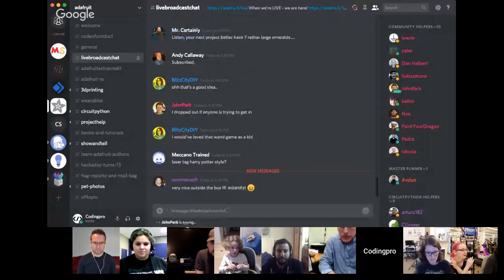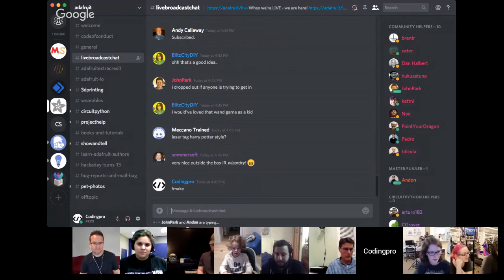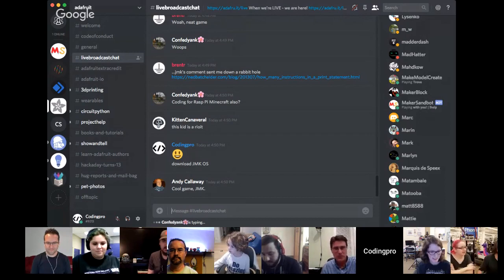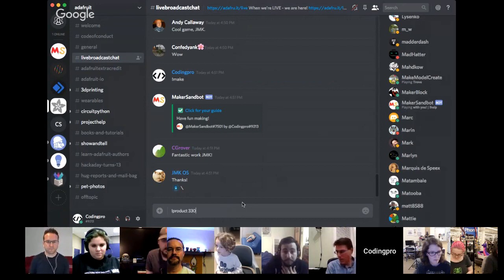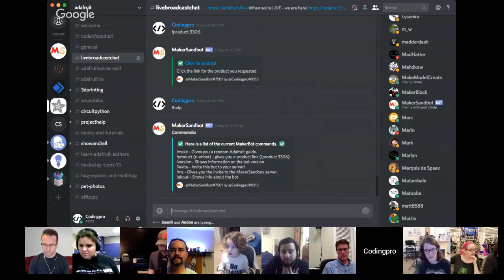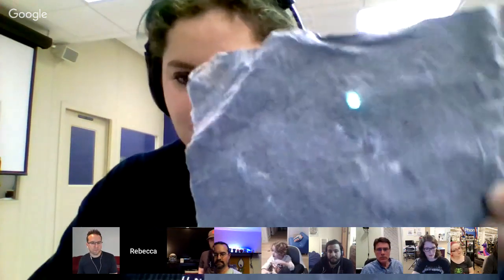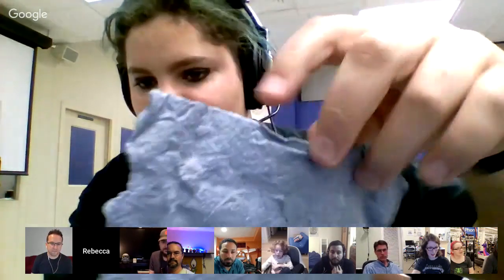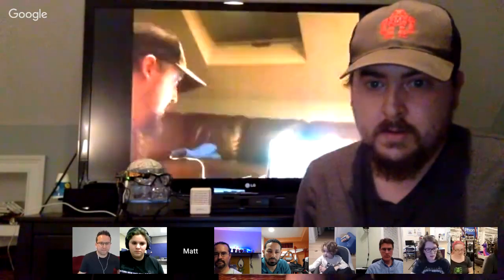SHOW-AND-TELL LIVE VIDEO! 2/21/18 @adafruit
1) Add +Adafruit Industries to your circles
2) Post a message/comment HERE and say you want to show off a project and we will add you the “Show and Tell” circle.

Tony D - adding MicroPython support to Sino:Bit - demo of Unicode up and runing - 0:37

Phil B - refurbished Radio Shack 100 - 2:46

Noe and Pedro - wire spool holder - 5:08

John Park - lock picking show - upcoming: how to panel mount - 7:09

Seon - 7 segment PCBs to make subscriber counter - go subscribe 9:23

Daniel - Hogwart’s Sorting Hat, Wizard newspaper, IR reflector wand reflector project, and other Harry Potter stuff - 11:56

Codingpro - Discord bot, now on Adafruit discord channel, that gives you a random Adafuruit Learn Guide - 15:26

Mark - Homekit build with Raspberry Pi 3 and FadeCandy and NeoPixels that allows verbal Apple Watch commands - 23:01

Blitz City - NeoPixel RGB dialer - 24:32

Rebecca - paper with a NeoPixel embedded inside: cyber paper! - 25:50

Isaac - Circuit Python Express choir tuner

Matt - voice command picture-taking Raspberry Pi Zero